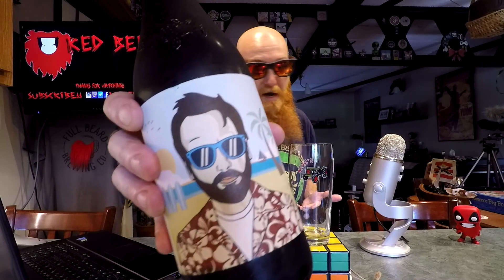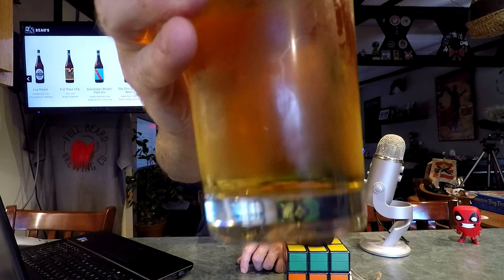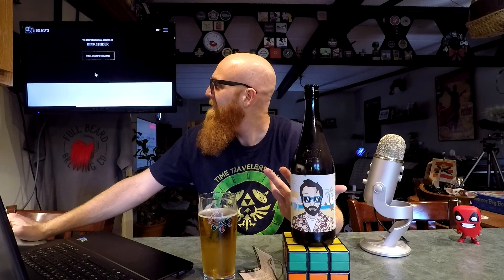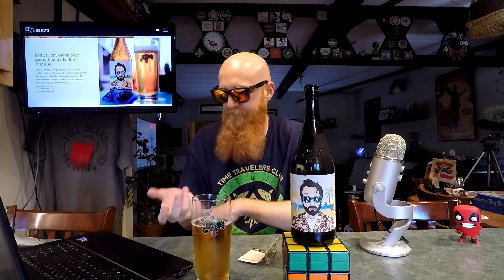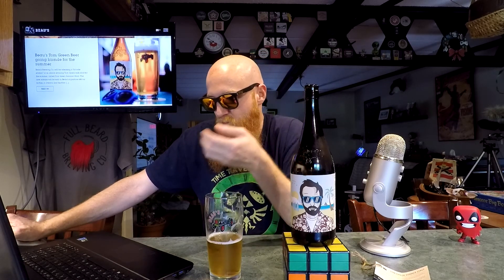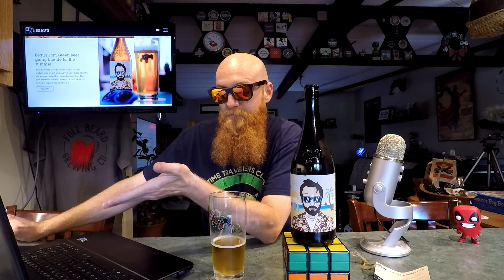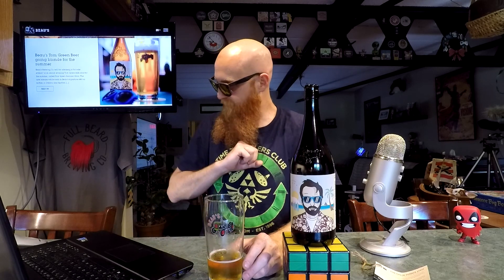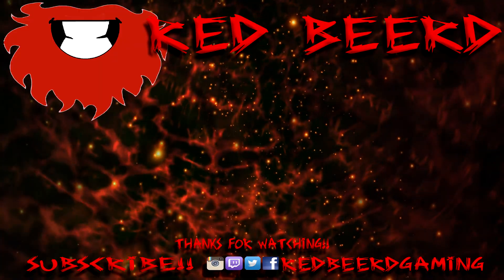[Beer Review #528] MR GREEN IS FANTASTIC | Beau's Tom Green Summer Stout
That was GREAT.

Check out Beau's!
beaus.ca